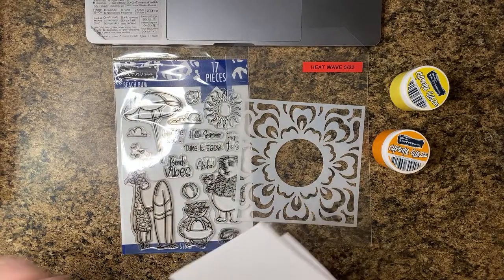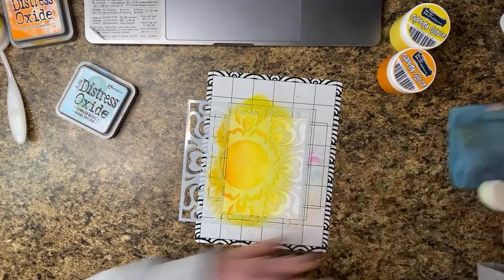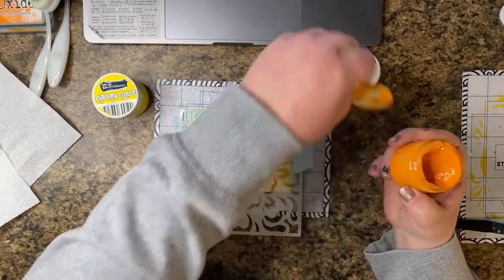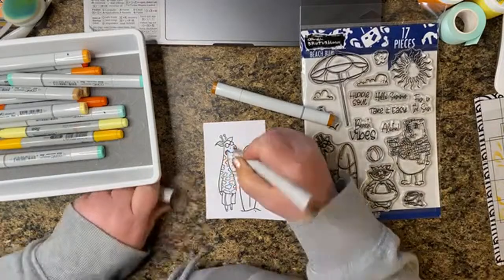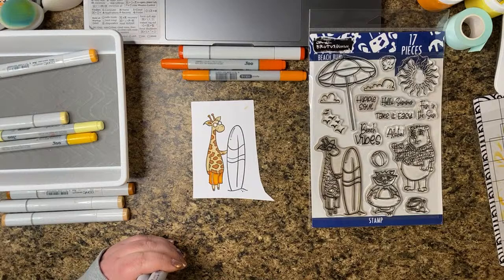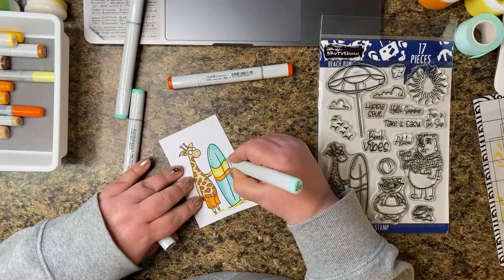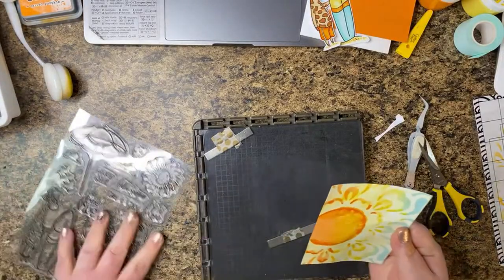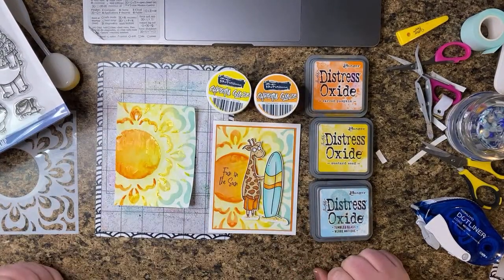Live with Gina - May Stamps & stencil